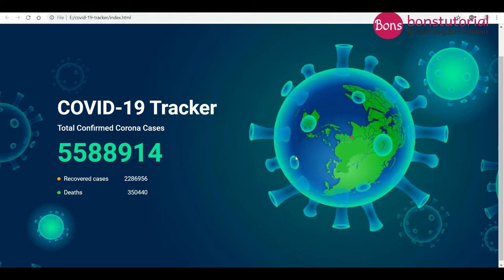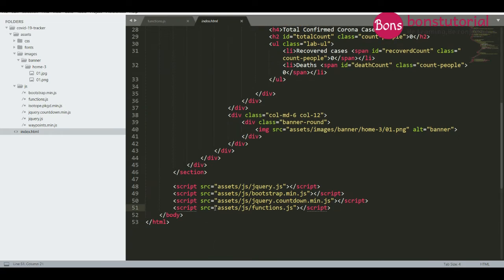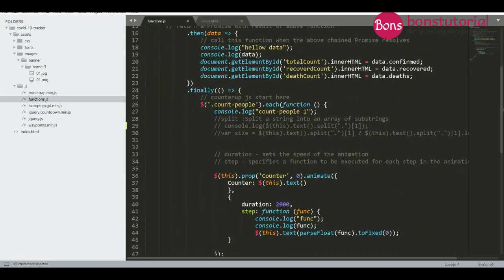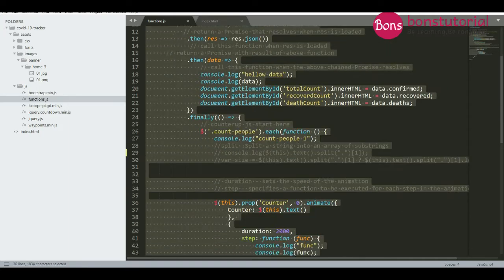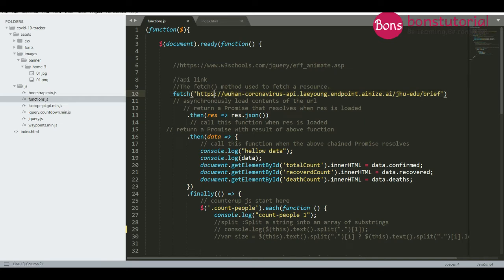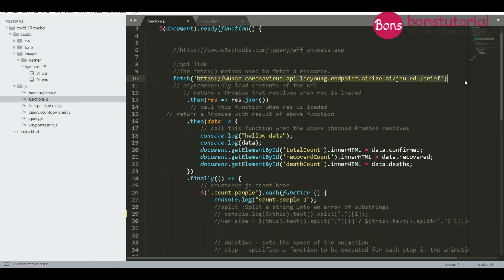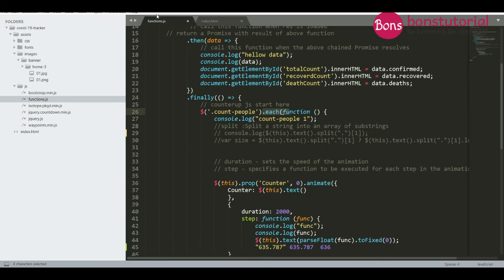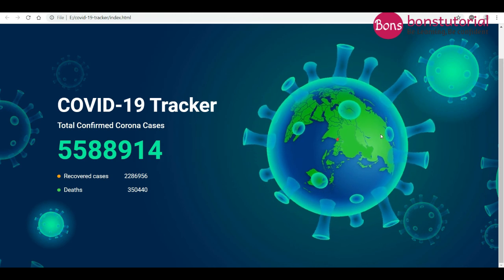How to show or track Live COVID-19 Data using API | Live Corona virus Data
in this video, you will learn How to show or track Live Covid-19 Data using API | Live Coronavirus Data in the website

For any queries, feel free to shoot me an email